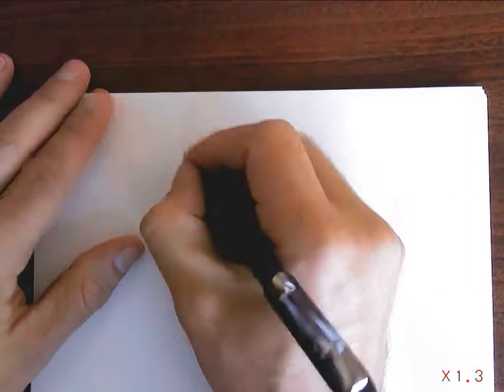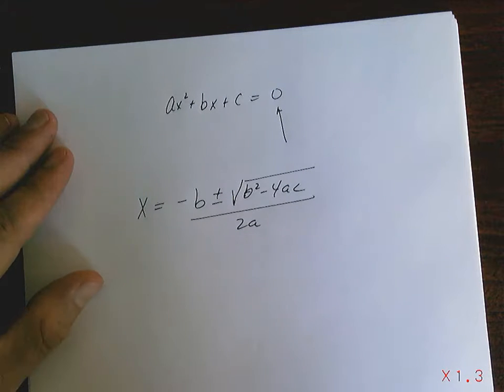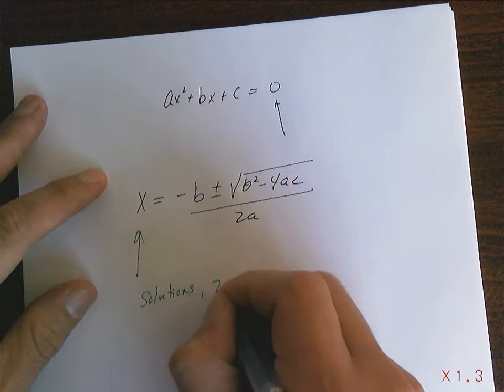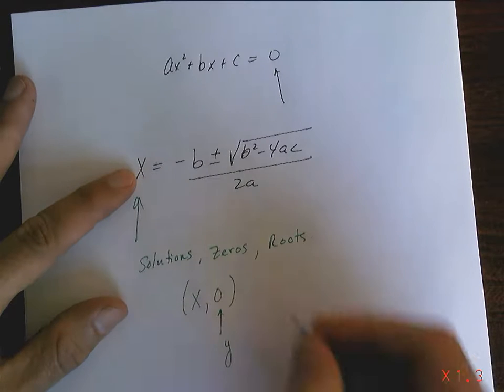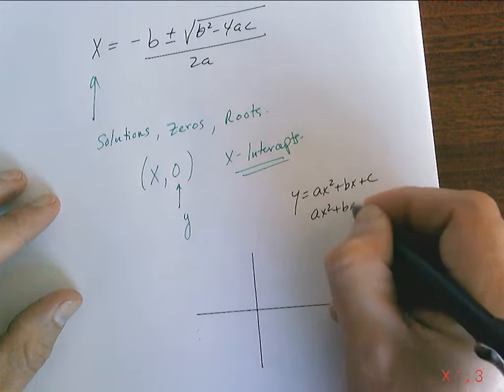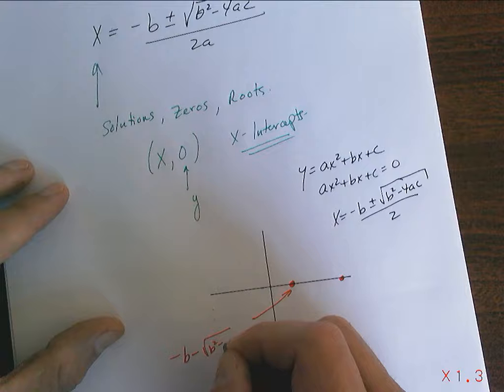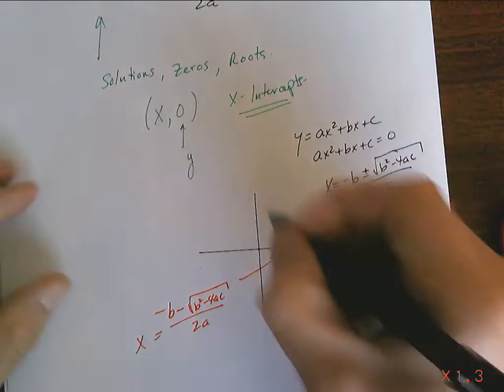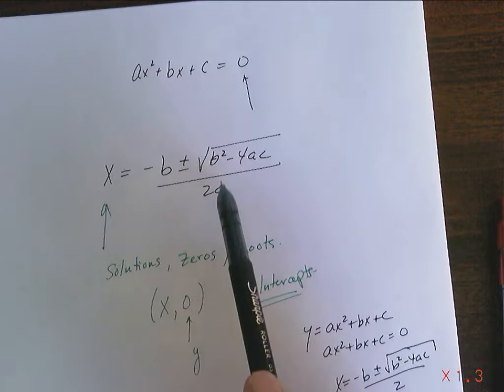Quadratic Formula video 2.mp4